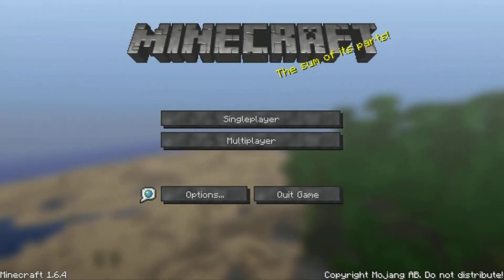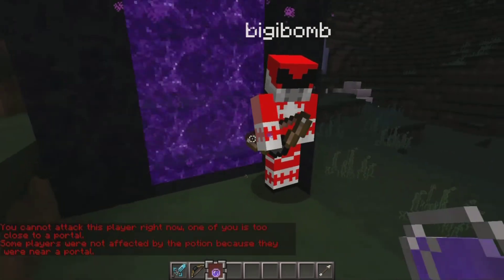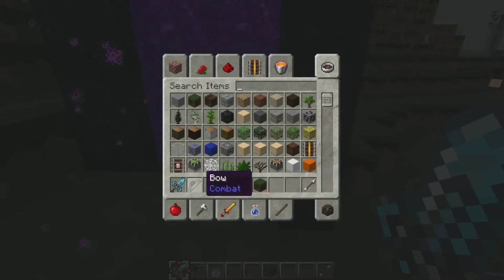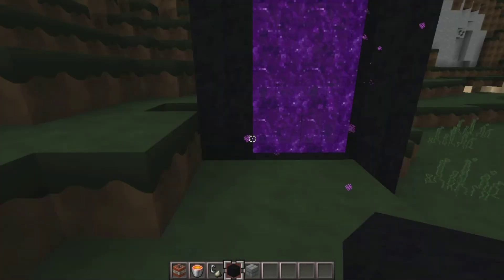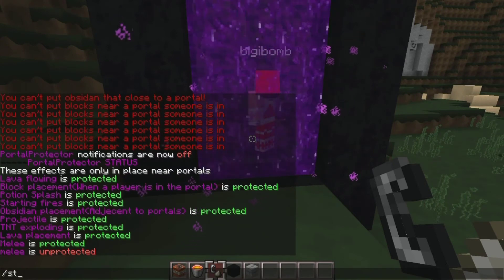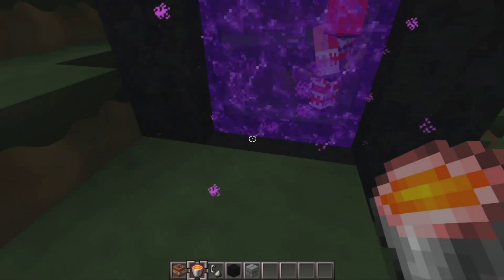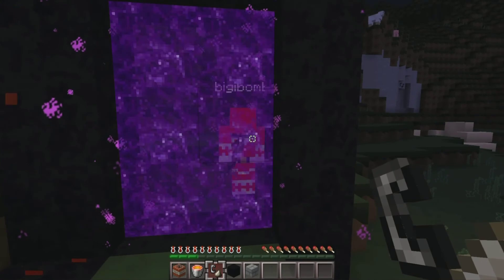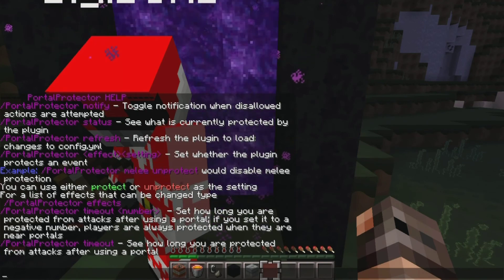Ipiano's Lab: PortalProtector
This is a video showcase of my plugin, PortalProtector.